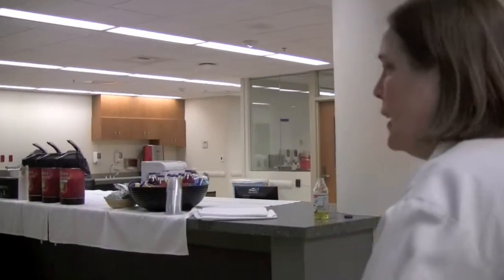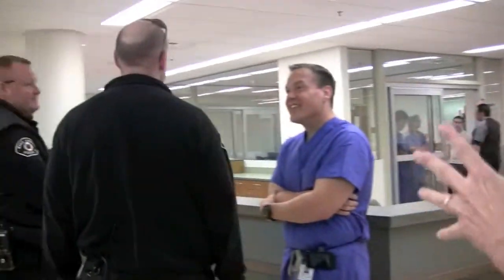Highline Medical Center New ER and Patient Center Tour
Highline Medical Center in Burien Washington provided the media with a tour of their new Emergency Room and Patient Care Center on April 8th, 2010. The $60 million facility is a huge improvement over the previous ER and elevates Highline and the entire area by providing better access to healthcare, more rapidly and at a higher level than ever before.